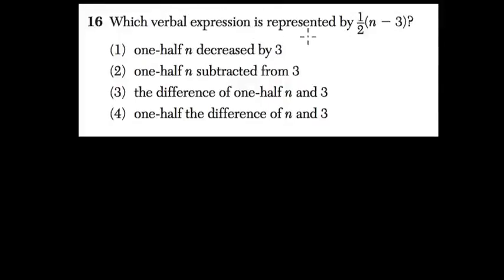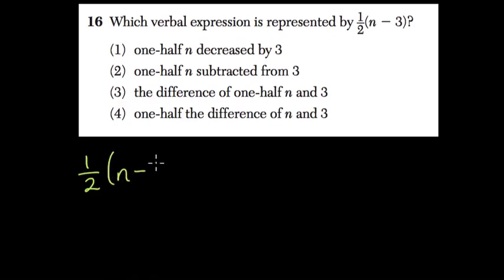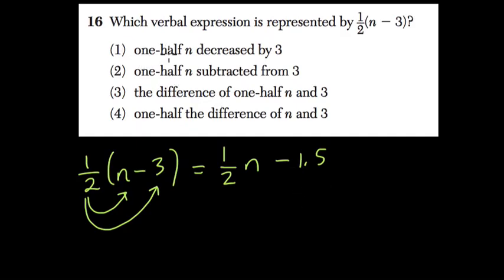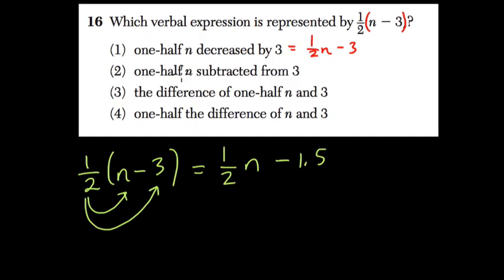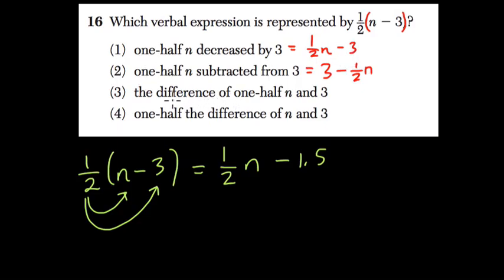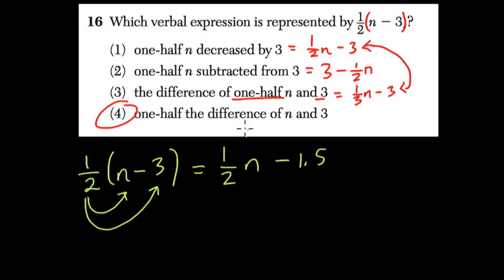Expressions 3 Algebra Regents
In this video we review a typical expression question on the algebra regents